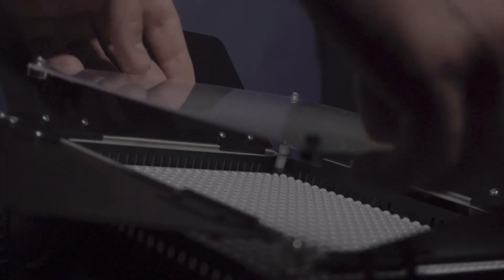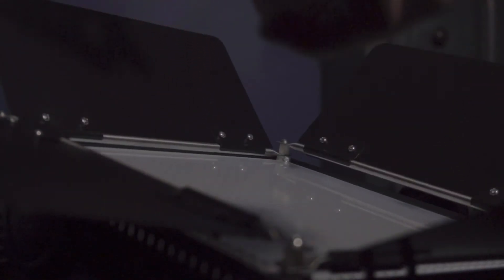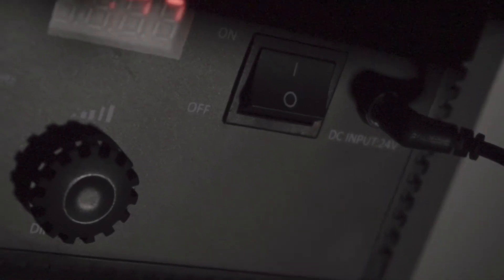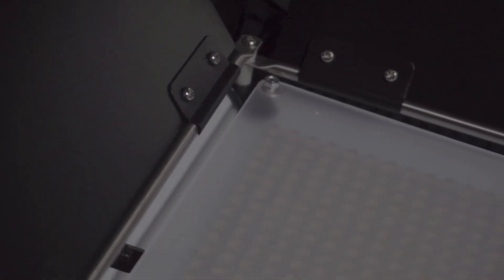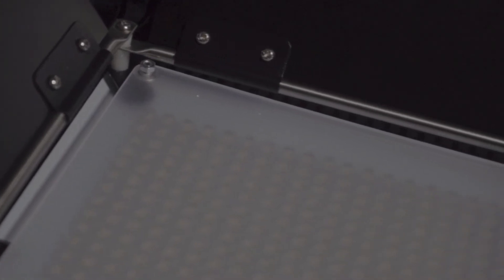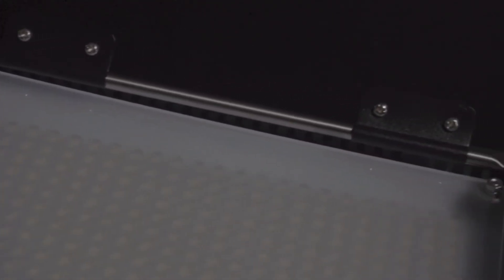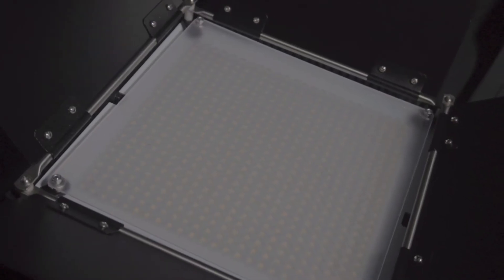Best LED light kit for under $200? | Fancierstudio 576 LED Kit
New gear day! Today I'm talking about the Fancierstudio 576 LED Kit. These are some pretty awesome lights for the price. They have a great output for the size of these little guys. If you're looking for some great lights, and don't need Bi Color, or need them to run off battery packs; I would recommend giving this kit a shot!

Purchase LED Kit Here!

LED Video: https - //youtu.be/AcBb-MInwBc

MY GEAR:
MAIN CAMERA